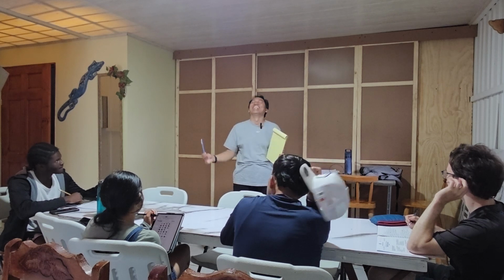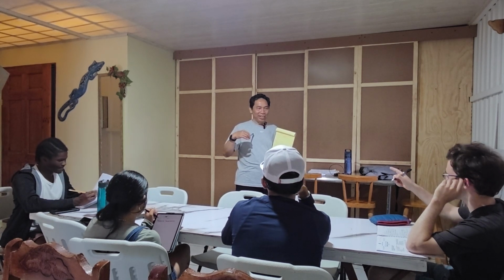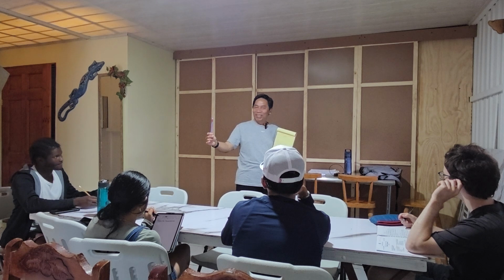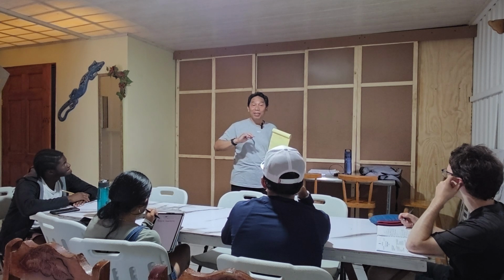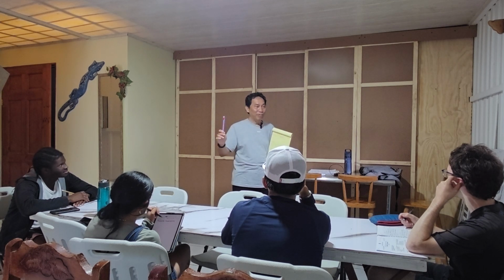KIIS STUDY ABROAD COSTA RICA: BIO 316 EVOLUTION - INTRODUCTION TO EVOLUTION